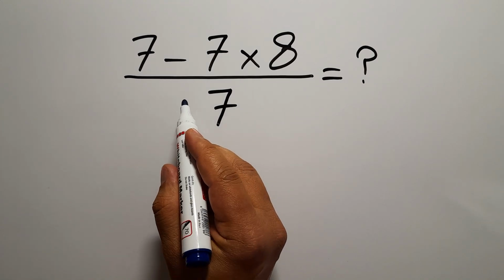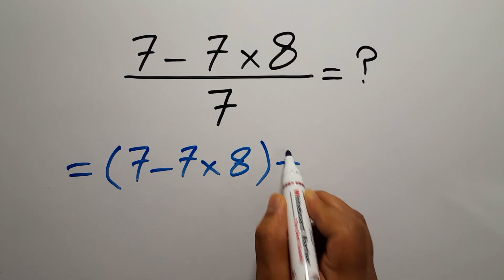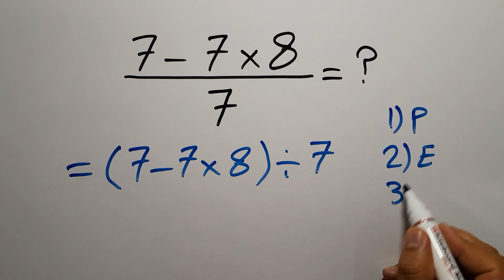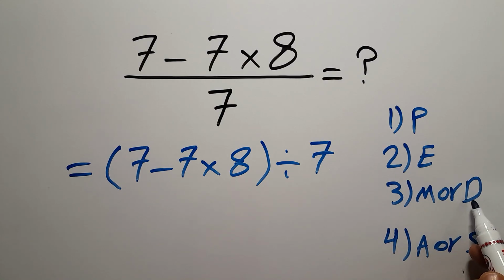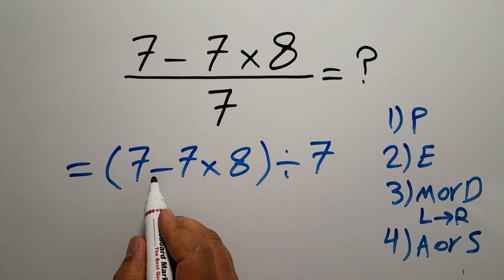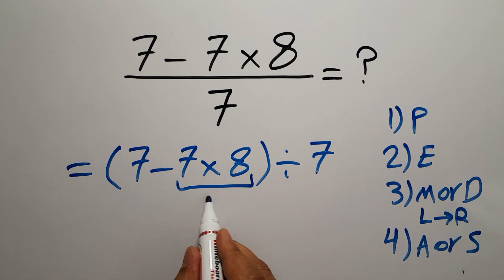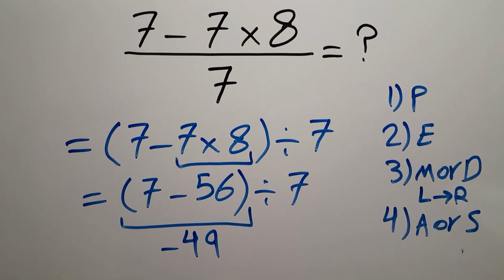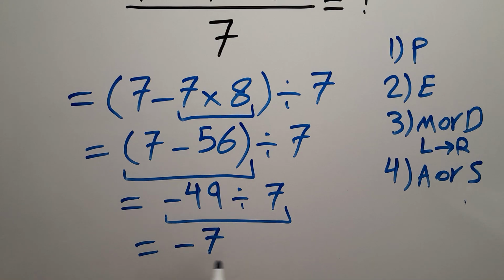This Simple Math Question Stumps Everyone!